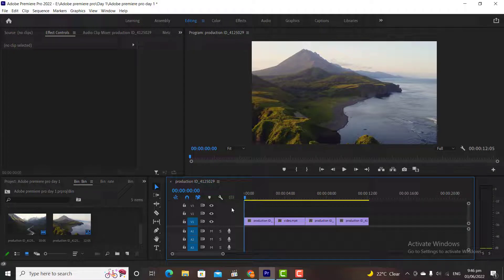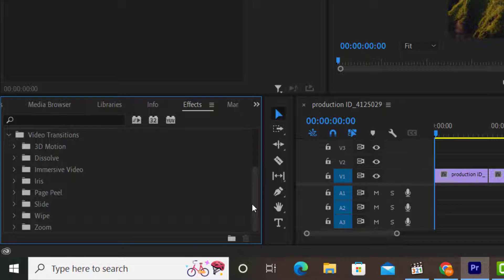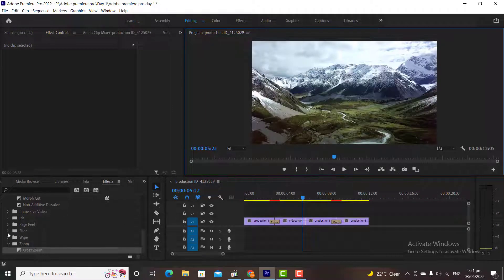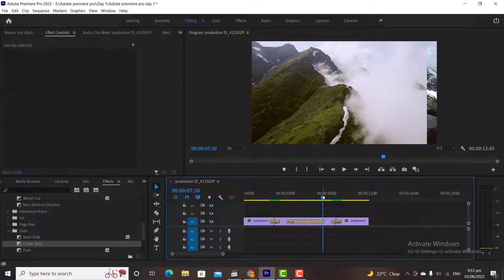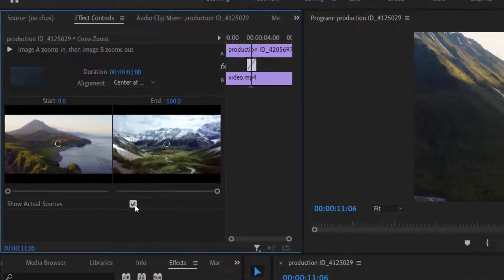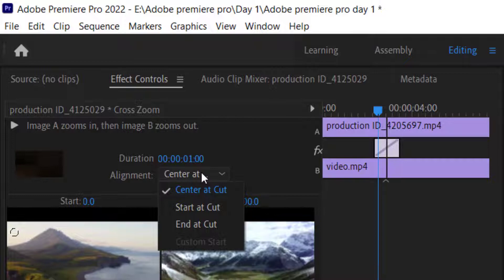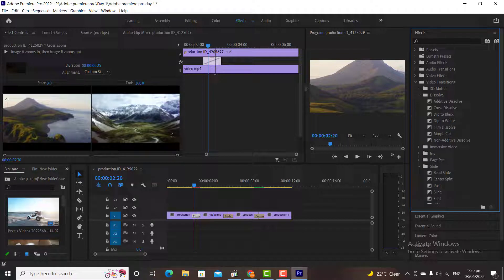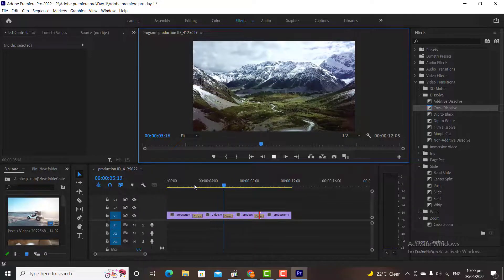Adobe Premiere Pro 2022 Tutorial For Beginners - Lesson 7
Premiere Pro Tutorial for Beginners 2022, Adobe Premiere Pro 2022 Tutorial For Beginners, Adobe Premiere Pro for Beginners, Learn Adobe Premiere Pro

This video offers a comprehensive "premiere pro tutorial" on adding "video transitions" to your clips. Learn "how to edit" by importing footage and seamlessly applying "video editing" effects where one clip ends and another begins. This "editing tutorial" provides essential "video editing tutorials" for anyone looking to refine their skills.